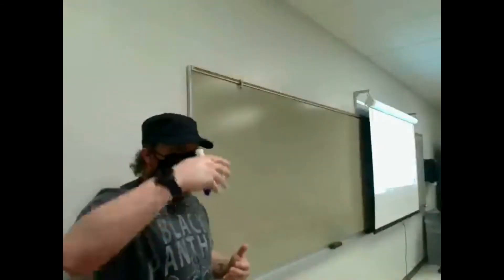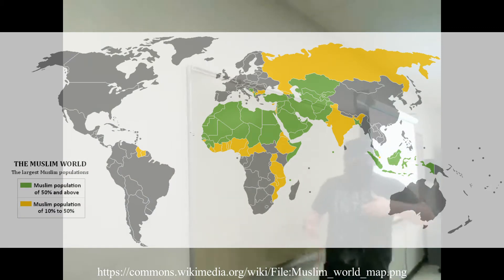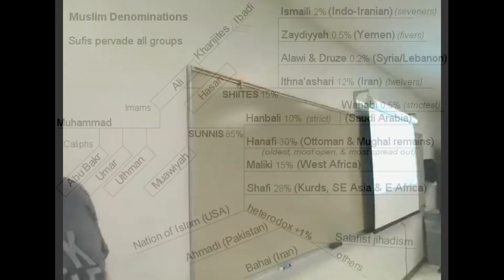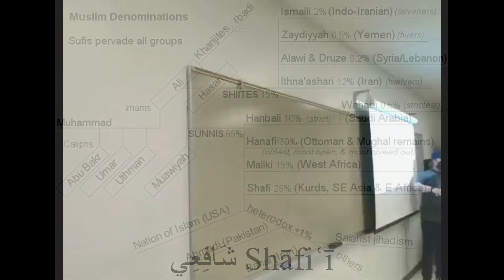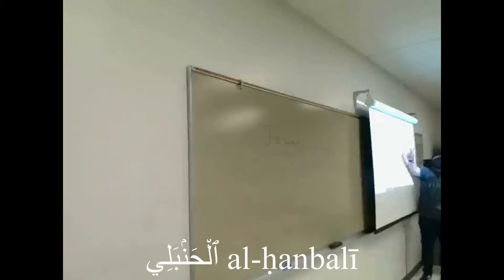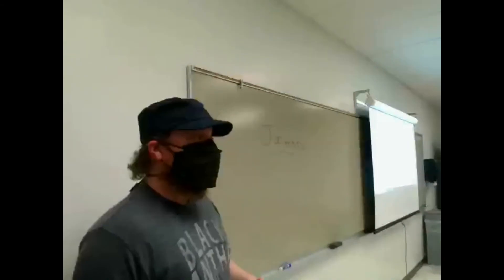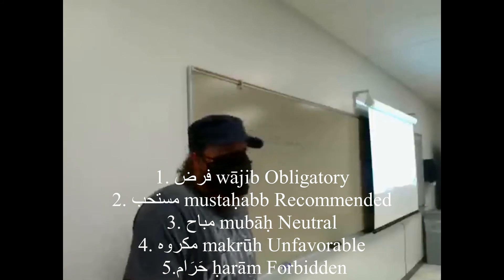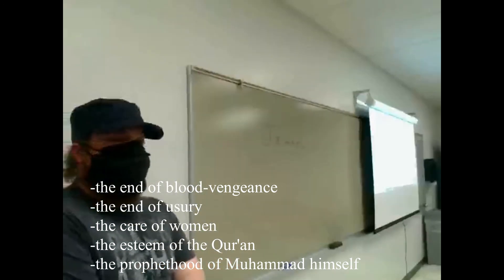RELG 103 Lecture 11: Islam IV